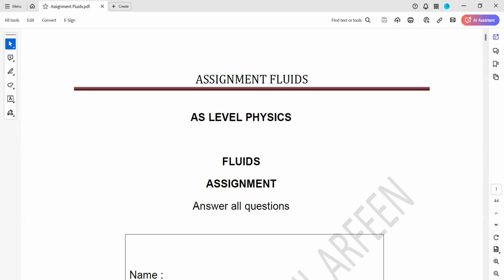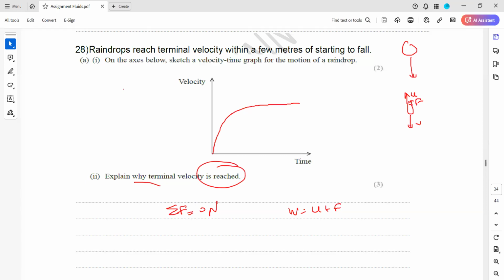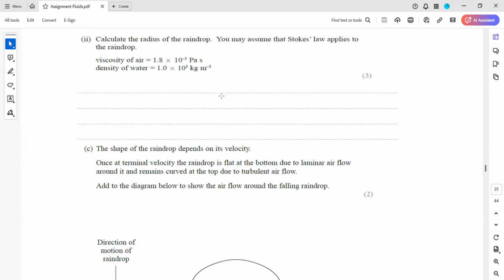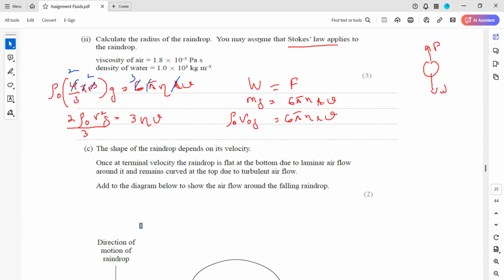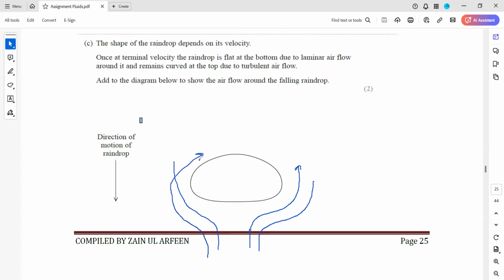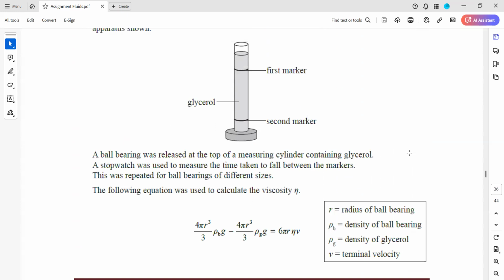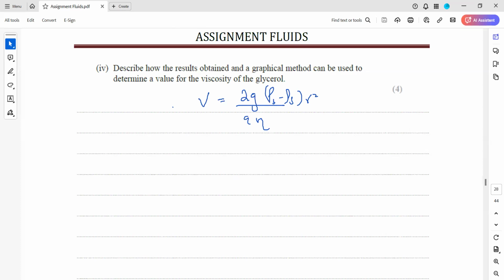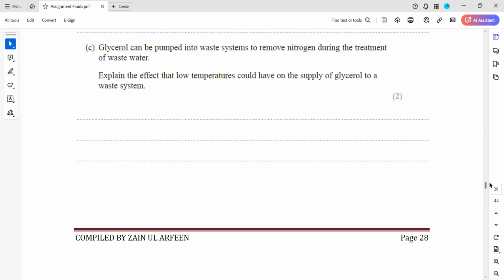Fluid Dynamics Questions(28 to 29)